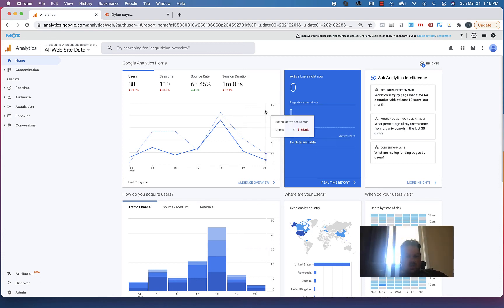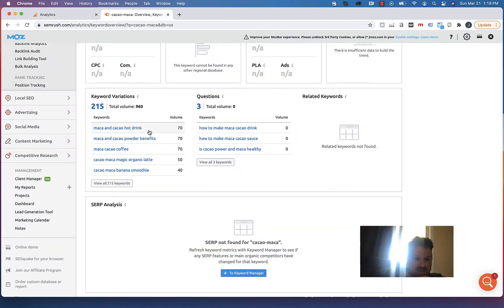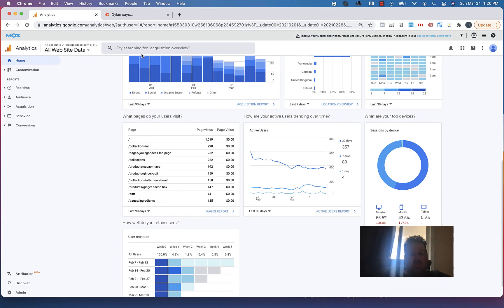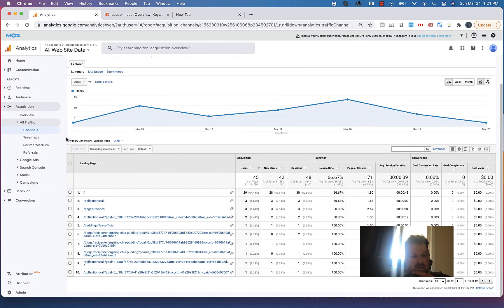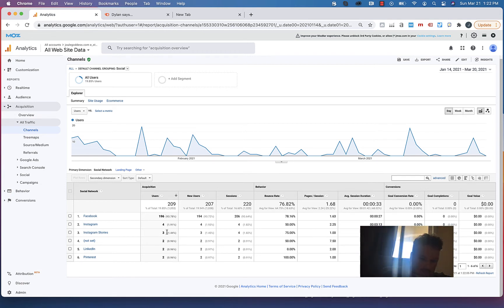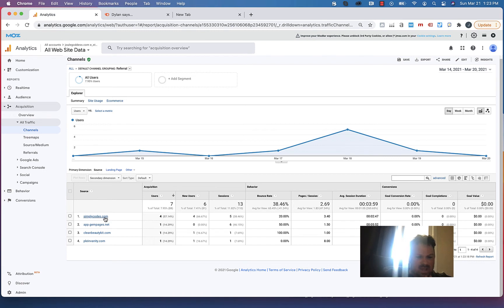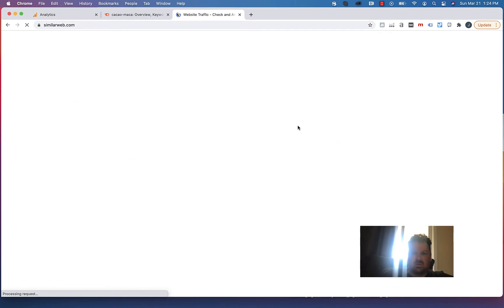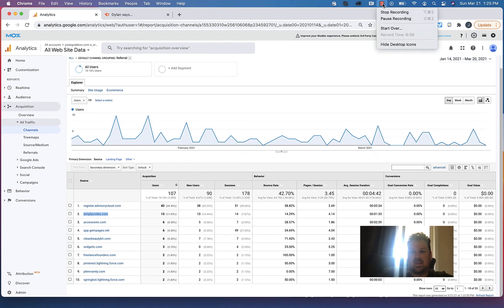Google Analytics Analysis for Amazon Traffic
Google Analytics Analysis for Amazon Traffic explains how to look at your analytics to see what's affecting traffic and where to focus time.